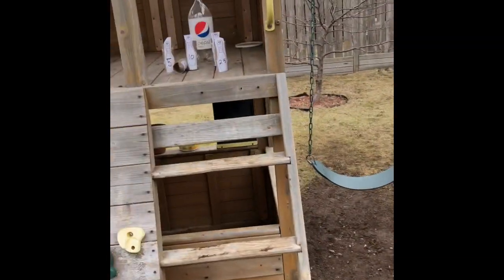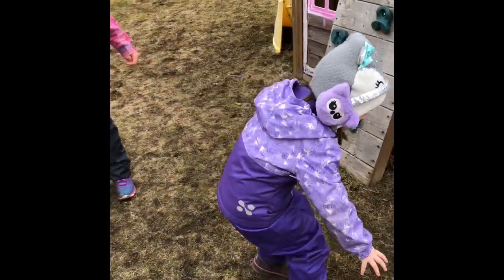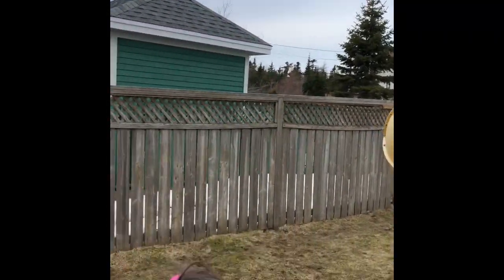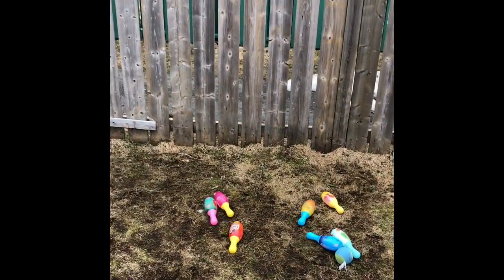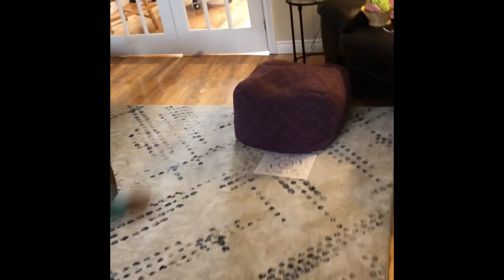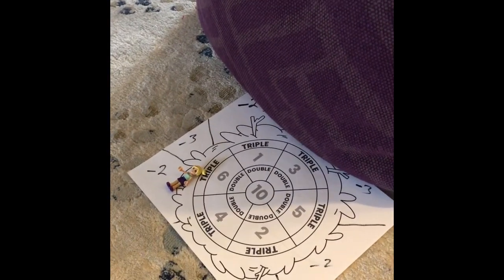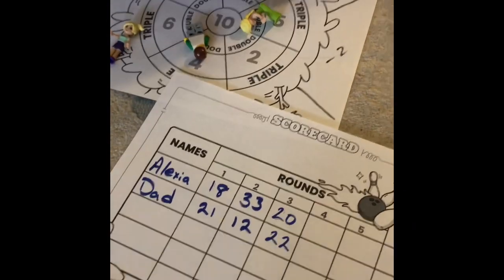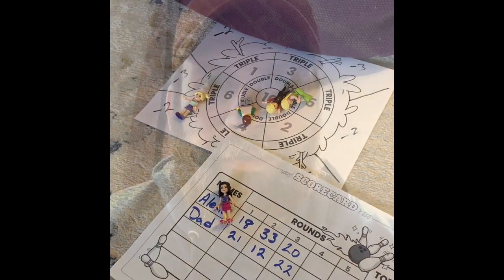Zorbit’s Home-Learning Kit - Eagle-Eye Sports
Math is everywhere and this week we’re looking to the wild world of sports! Join the Bishop clan as they demonstrate how to go for gold in “Buzzard Bowling” and “Drop Zone”. Playfully practice addition, multiplication, and more with this “Eagle-Eye Sports” package.

This activity package is part of Zorbit’s free Home Learning Kits.